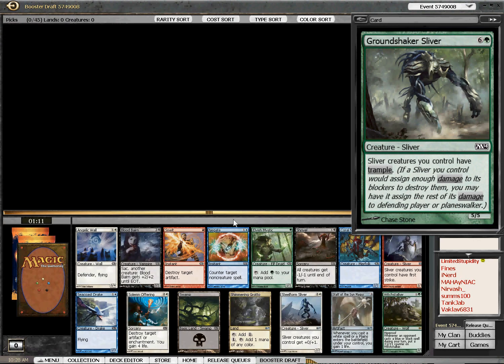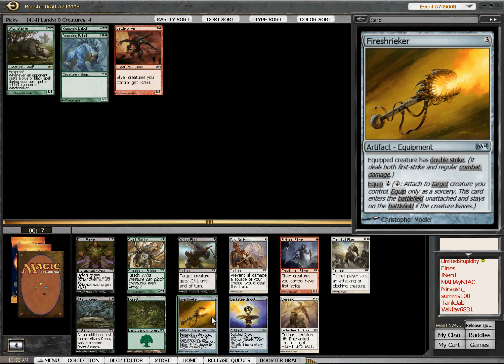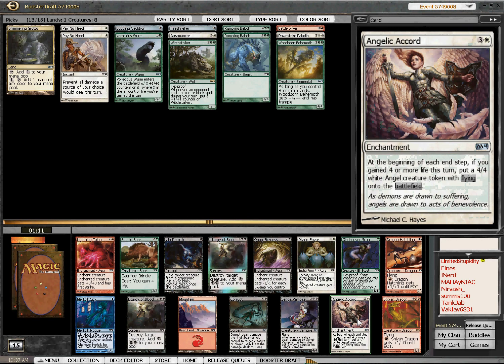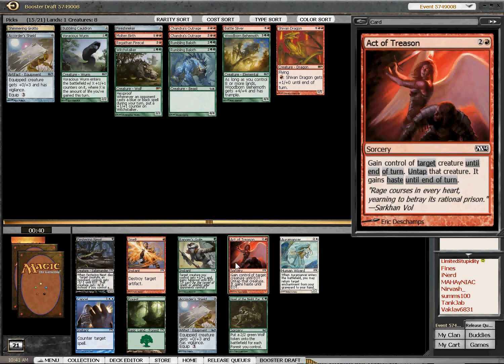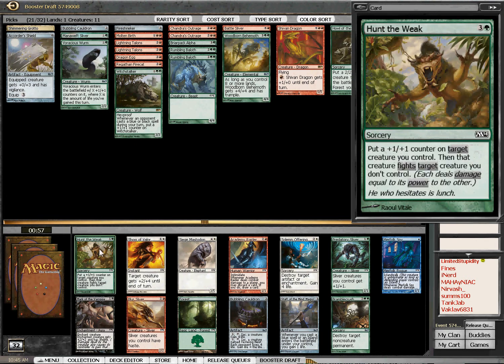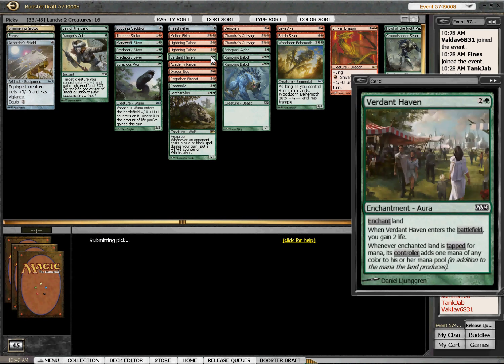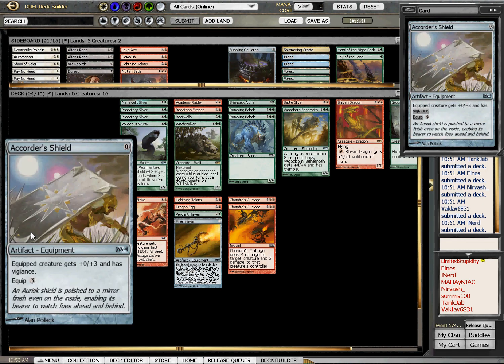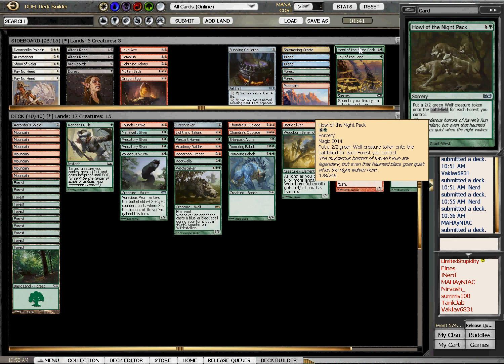Magic 2014 Draft #1, Draft & Deckbuild